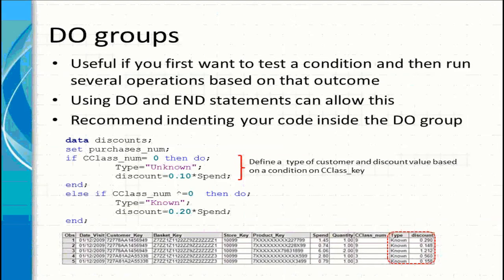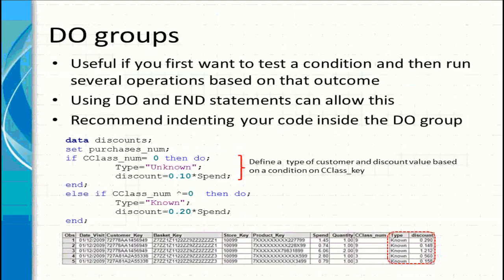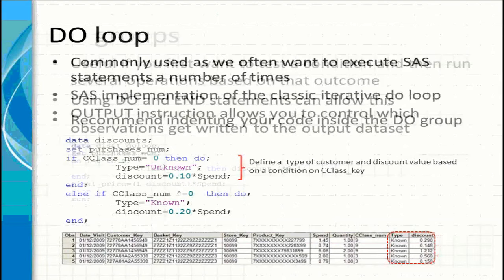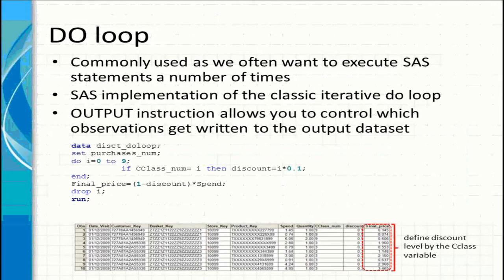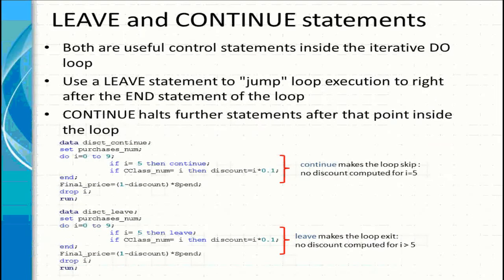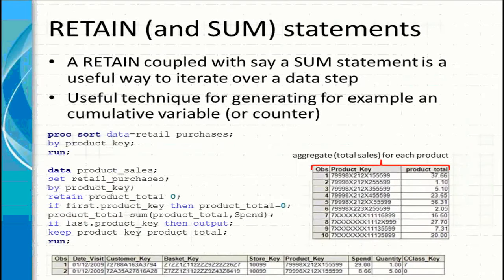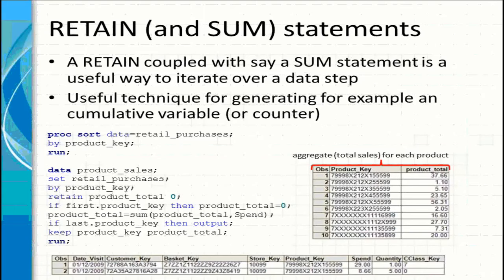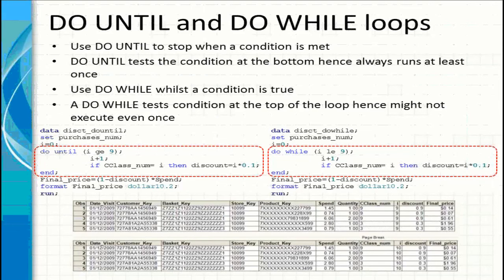307 Iterative processing 1